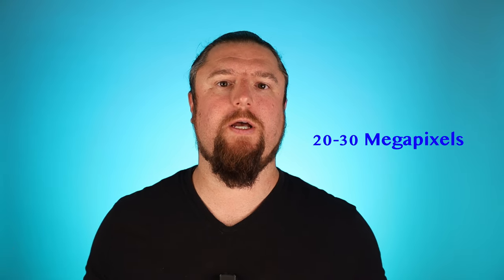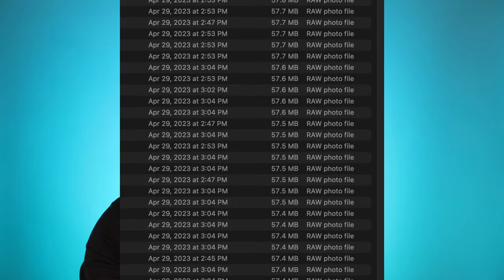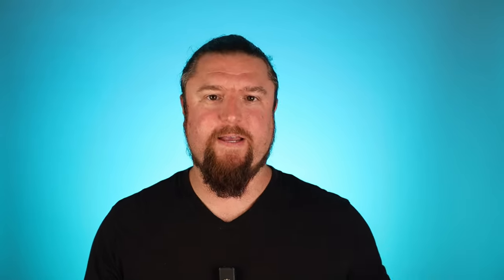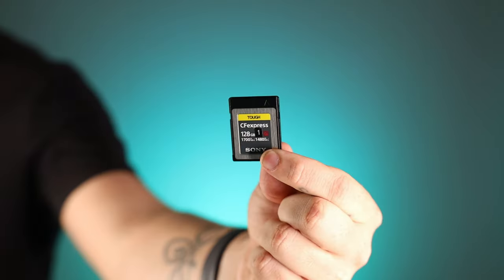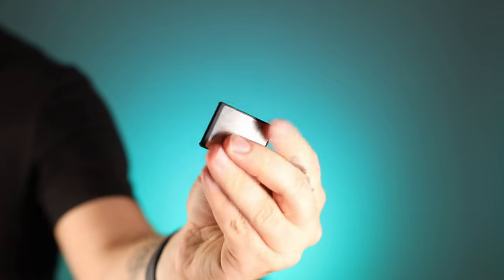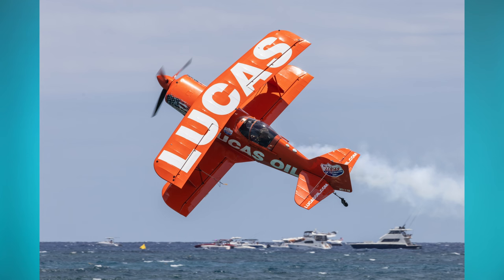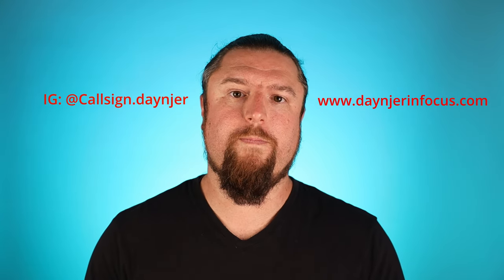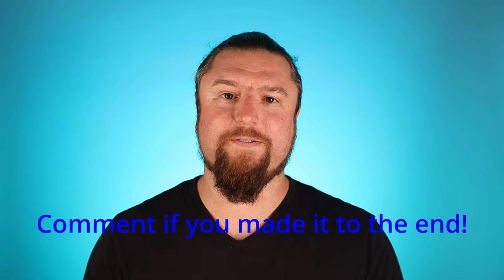Air Show Photography - What To Bring to Your Next Air Show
This is a detailed breakdown of all the features you might want to bring as an Air Show Photographer. This is the "before" the Air Show video breaking down the essentials!

The examples of gear I mention in this video are NOT sponsored content.